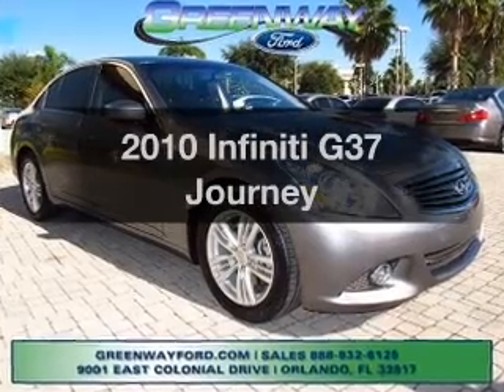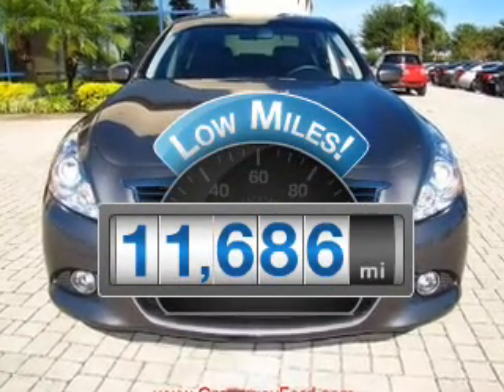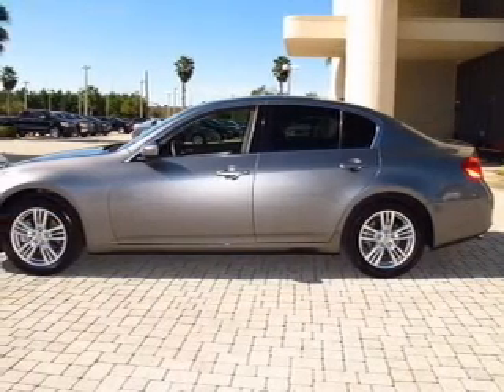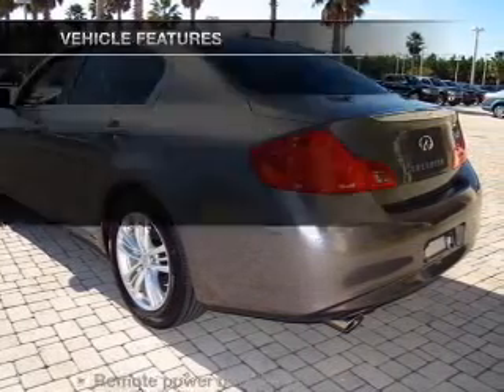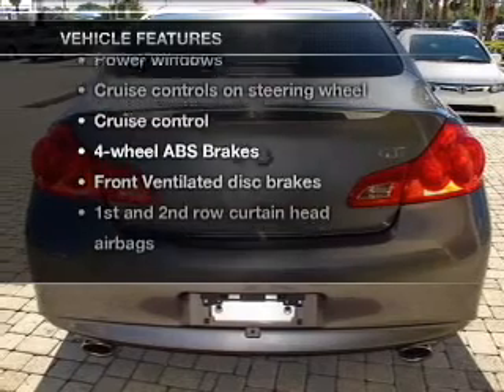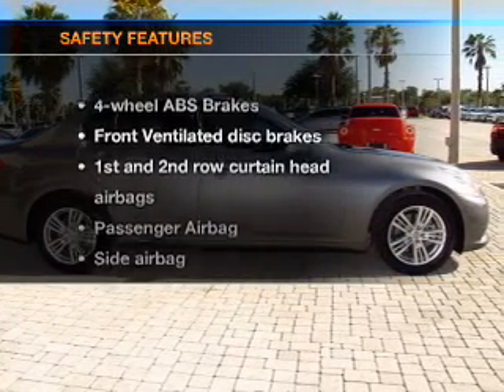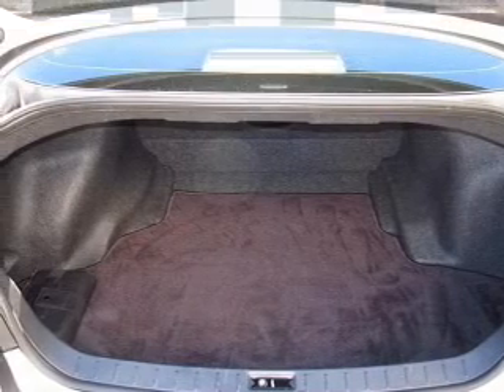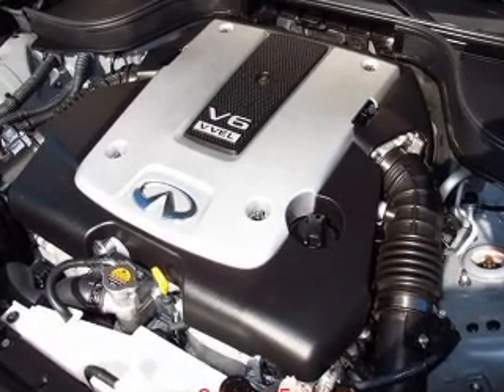2010 Infiniti G37 - Orlando FL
Year: 2010
Make: Infiniti
Model: G37
Trim: Journey
Engine: 3.7 liter 6 cylinder 24 valve
Transmission: 7-Speed Automatic
Color: Gray
Mileage: 11686
Address:
9001 E Colonial Dr